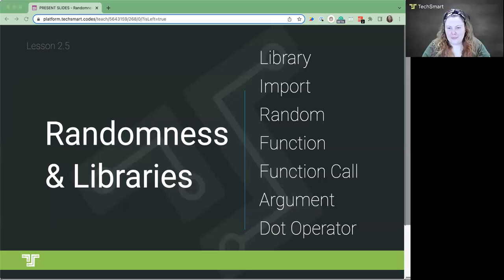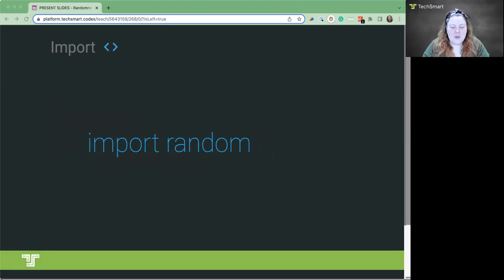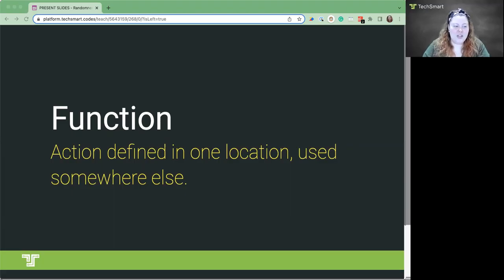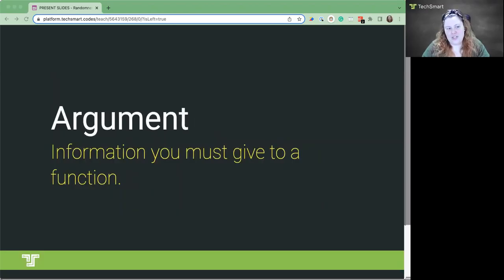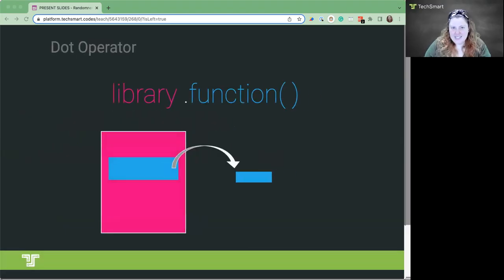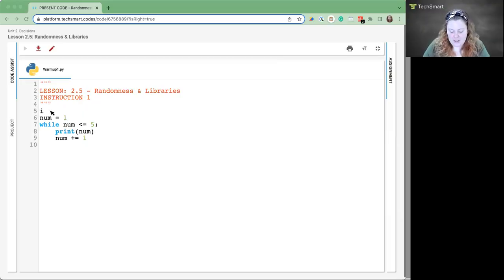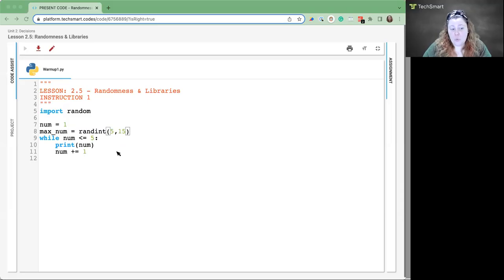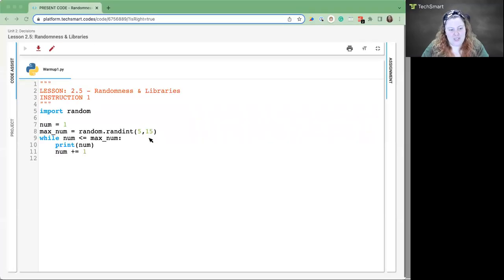TS 2.5Randomness & Libraries